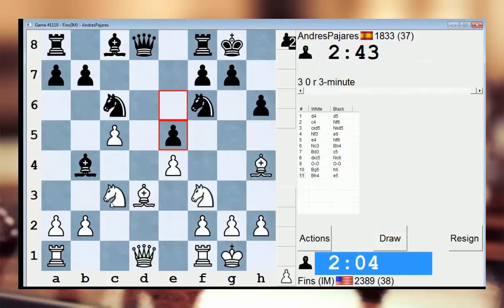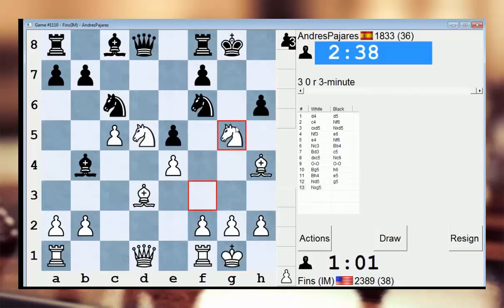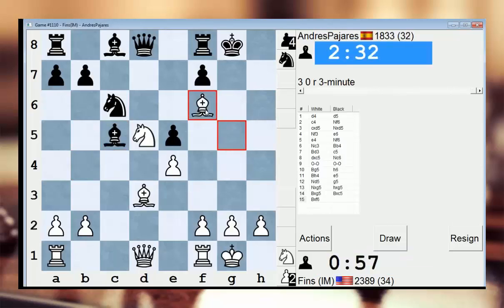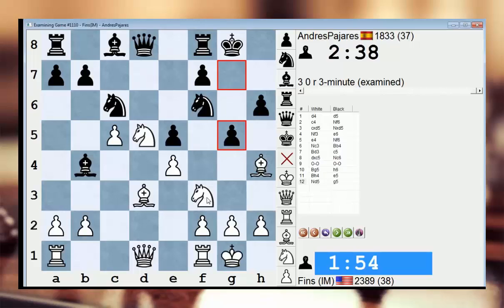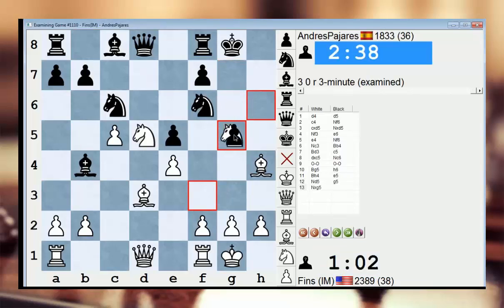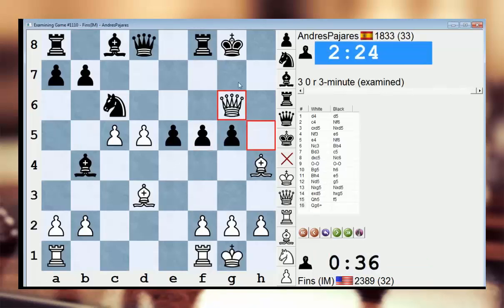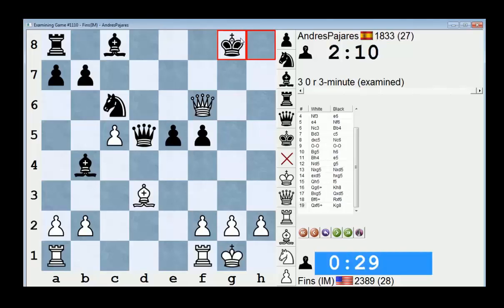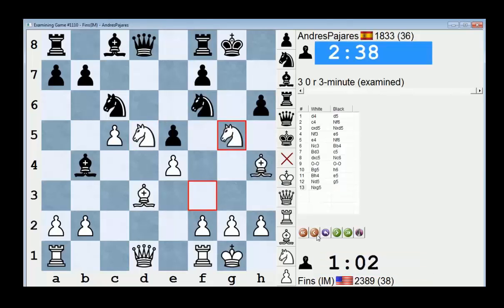Chess Lesson : Online Chess Match #123